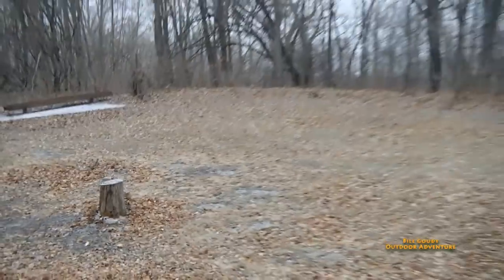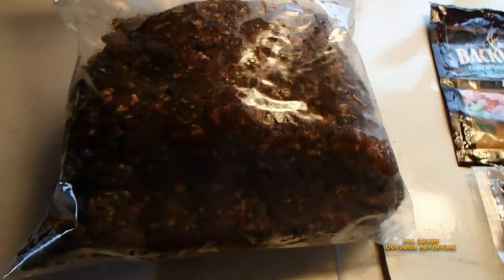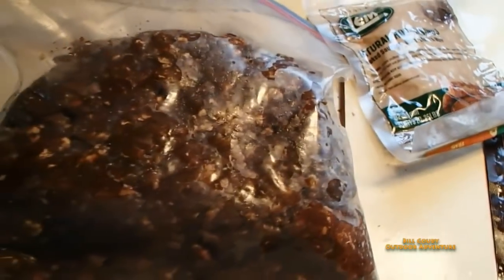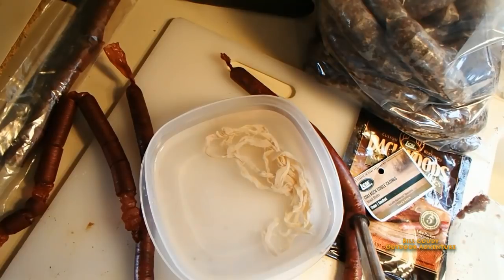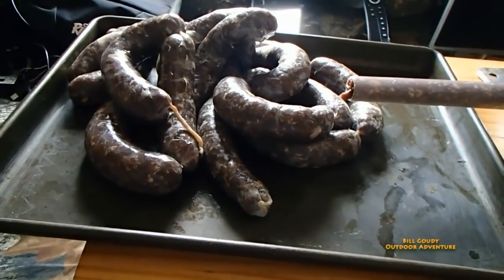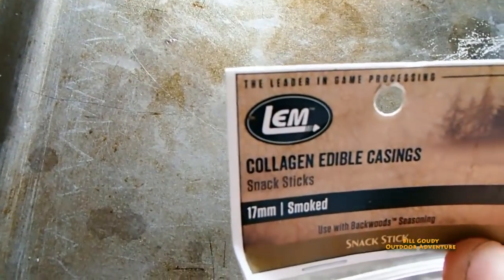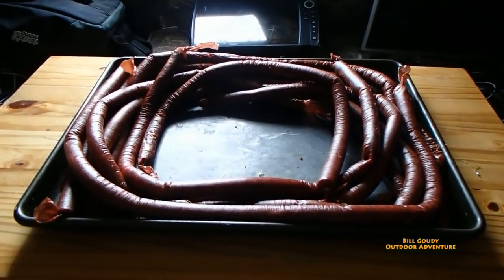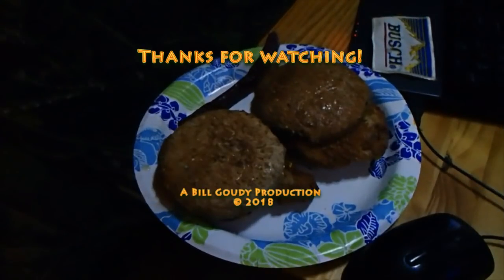Making Deer Brats and Snack Sticks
Bill Goudy is making some Deer Brats and some Snack Sticks. Check it out!